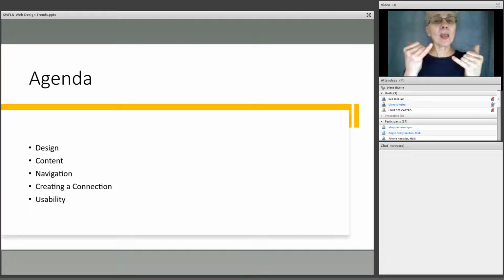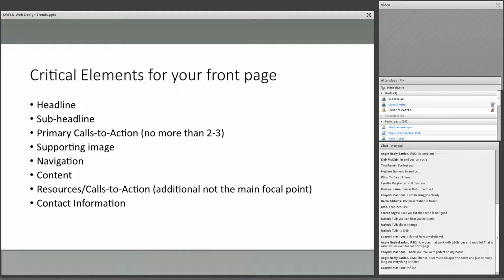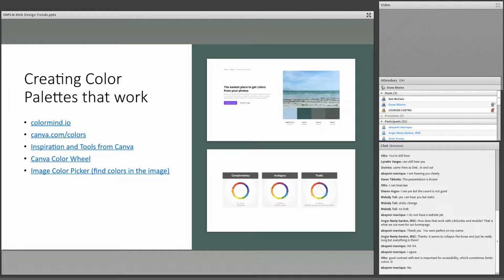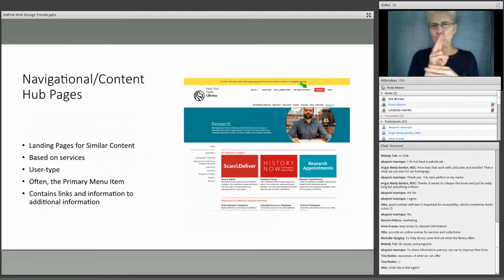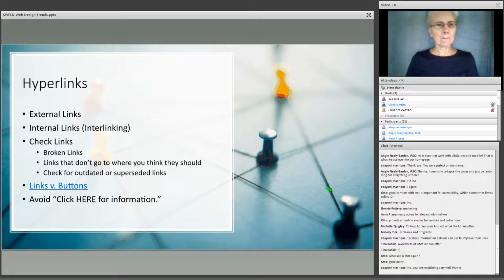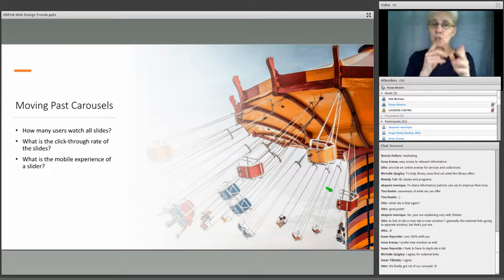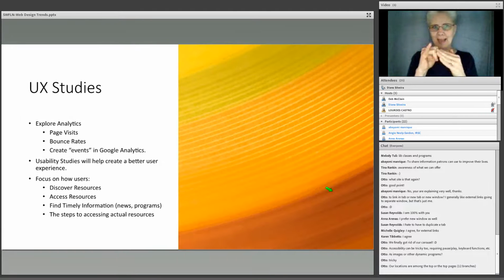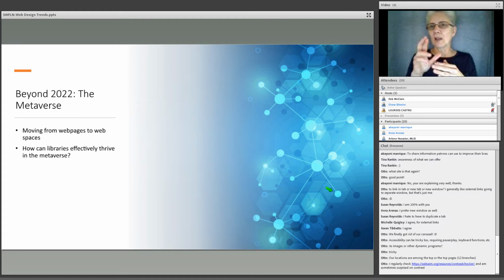January 25, 2022: Web Design Trends 2022